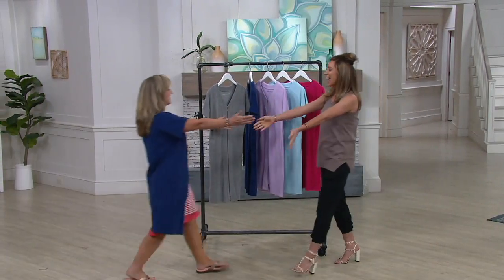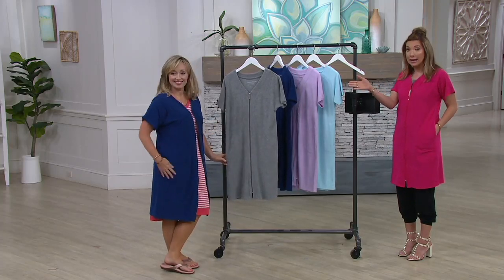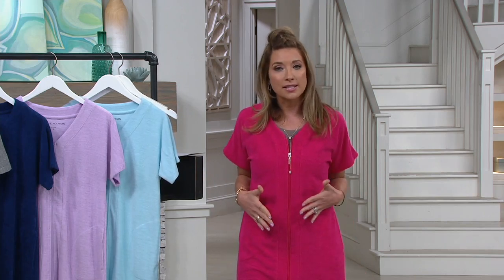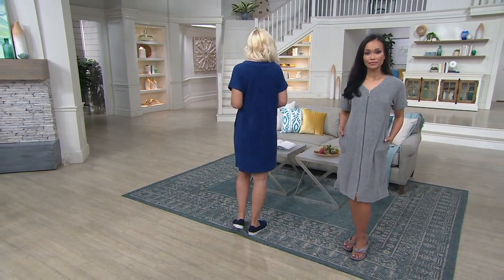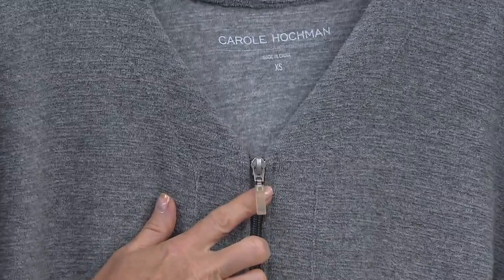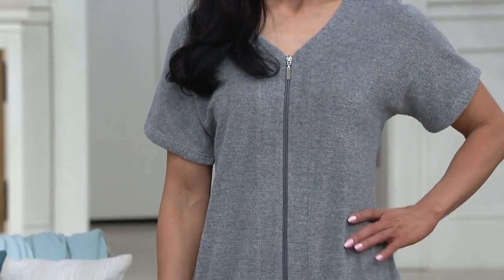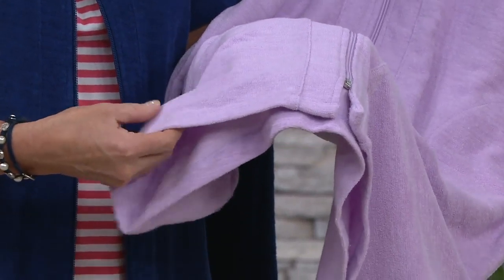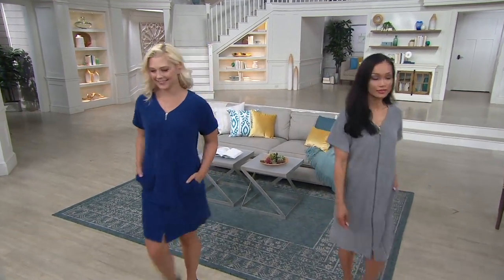Carole Hochman Slub Baby Terry Short-Sleeve Zip Robe on QVC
Carole Hochman Slub Baby Terry Short-Sleeve Zip Robe

This zip-front robe won't annoyingly fall open while you're pouring coffee or making eggs. Just zip right in and stay cozy all morning long. From Carole Hochman.